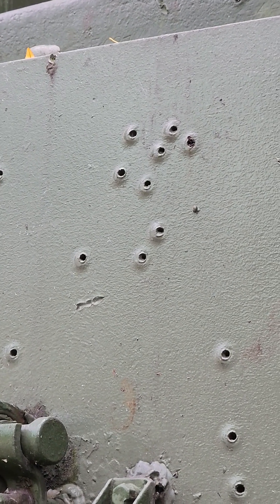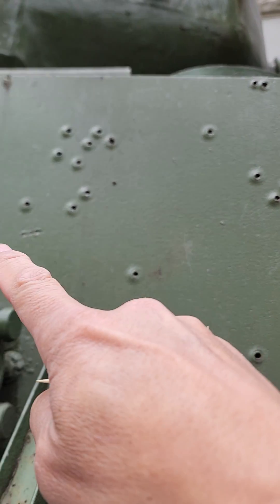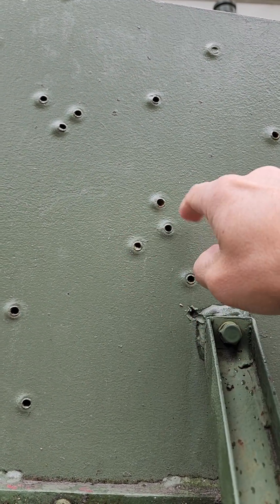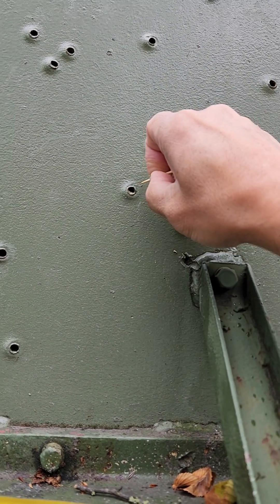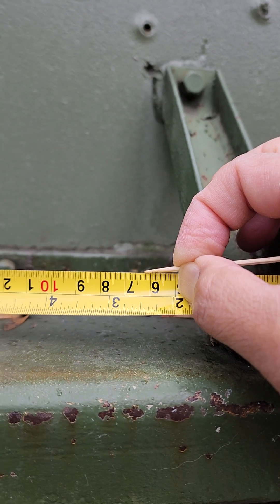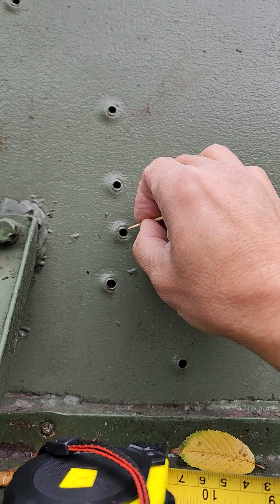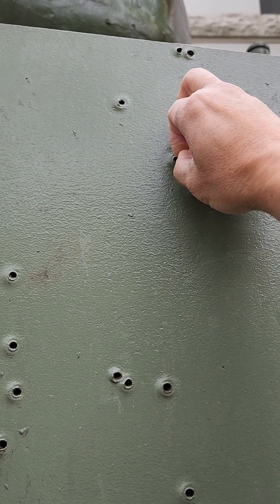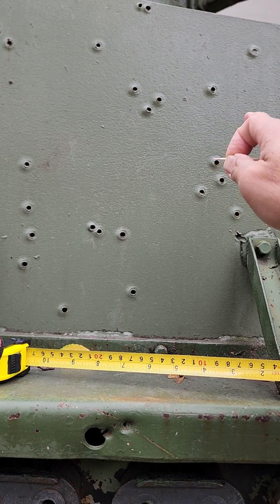Sherman tank Armor Penetration Deep Measurement of the Bullet Part1